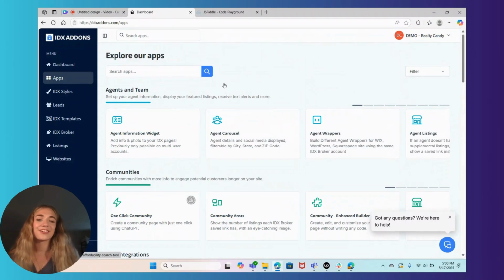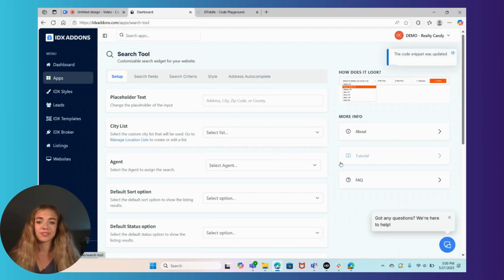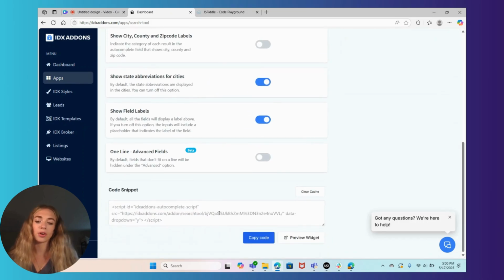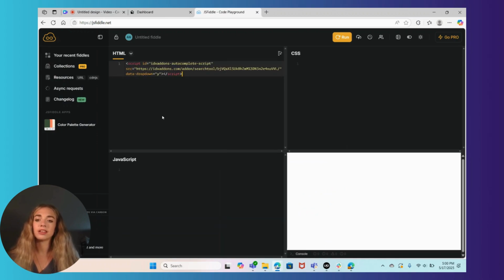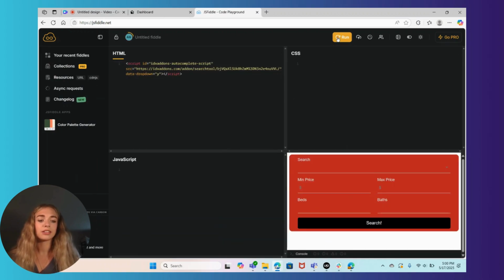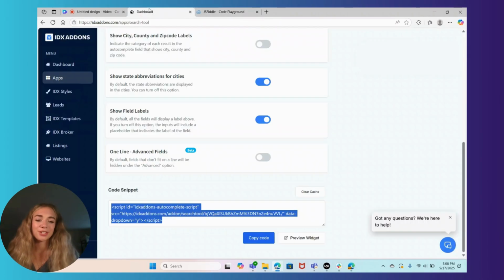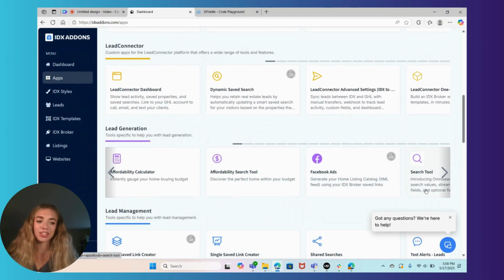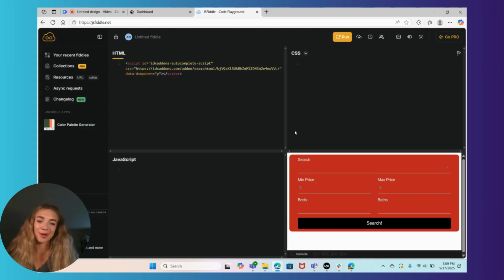3 Easy Steps to Add IDX Widgets to Any Real Estate Website using IDX Broker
Learn how to add IDX widgets to any real estate website in just 3 easy steps. This quick tutorial is perfect for agents who are using IDX Broker and want to display property search tools without any coding.